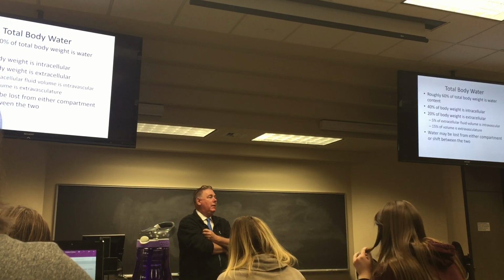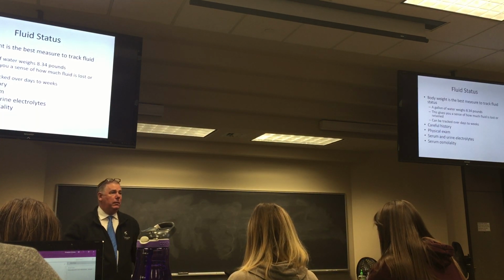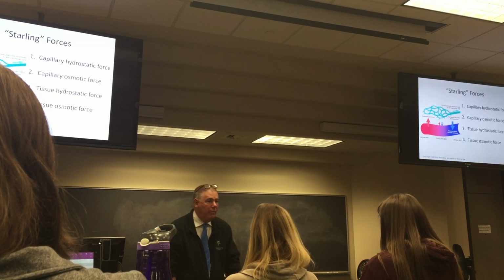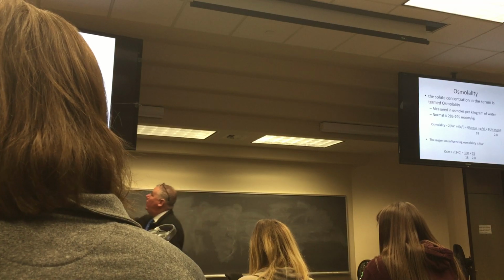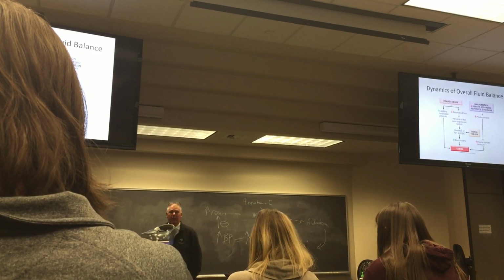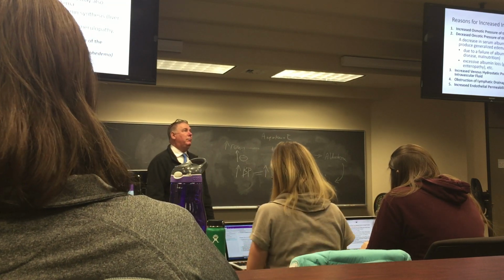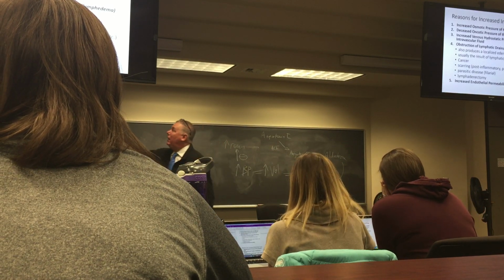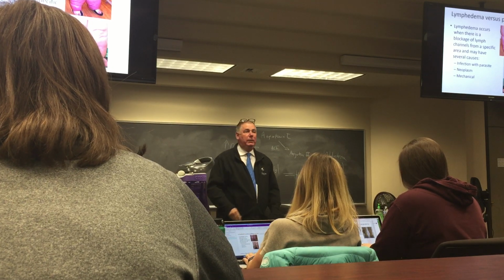Body fluids part 1